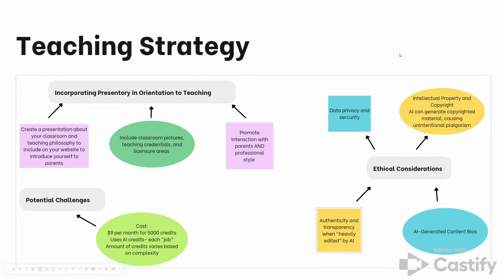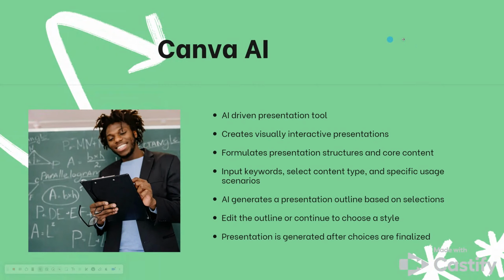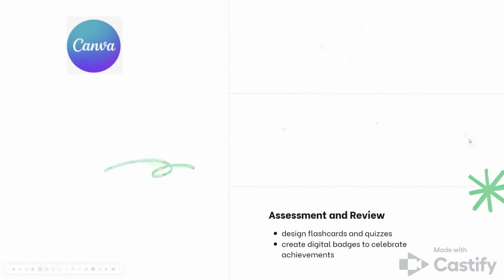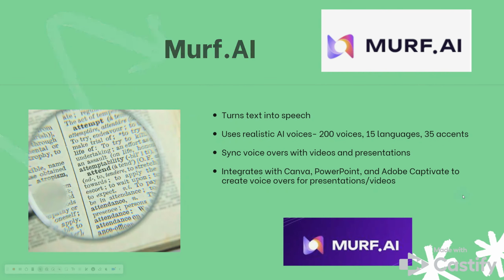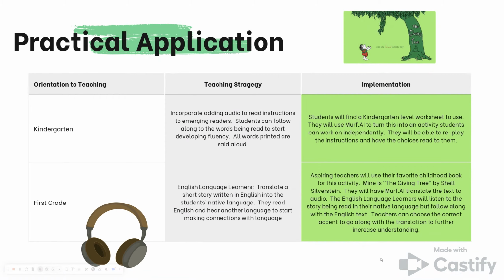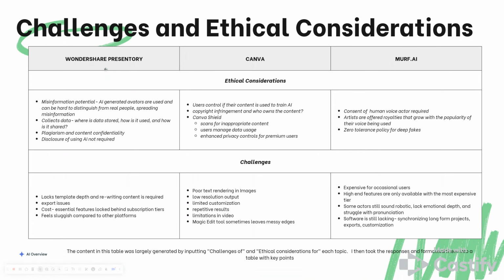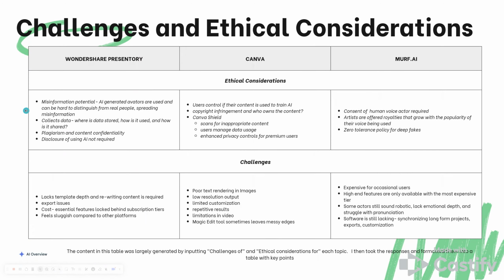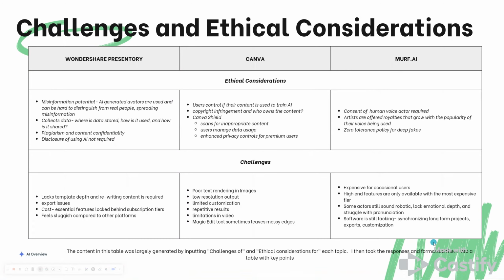AI Tools in Teaching